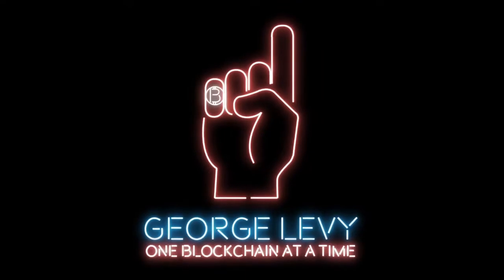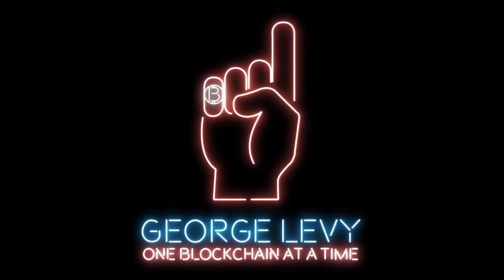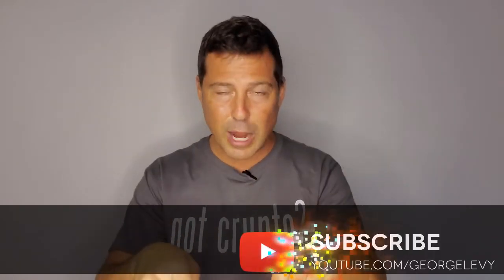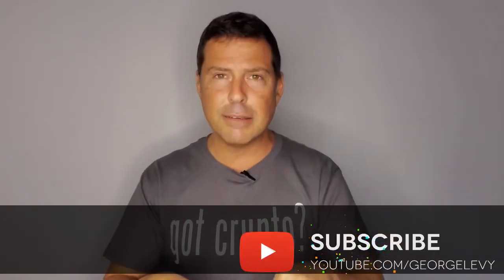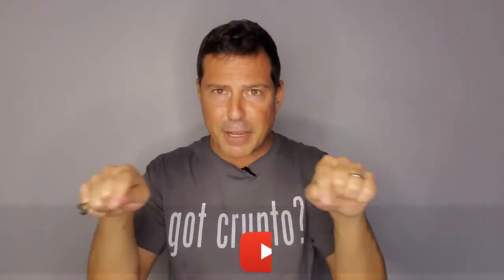Need to Buy Groceries... How I Easily Pay With Bitcoin.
People often ask me how they can use Bitcoin for paying things... They usually do this referencing that many of the places they frequent don't accept Bitcoin payments.

What they typically don't know is that you can pay with Bitcoin in many of the same places you usually pay using fiat currency if you know one simple detail.

Learn more about blockchain, Bitcoin and cryptocurrency at Blockchain Institute of Technology:

And finally, take advantage of an exclusive special "Invite Only" Offer for Channel Viewers:

Get a free Bitcoin wallet and find out how you can earn $10 in free bitcoin at the following link: